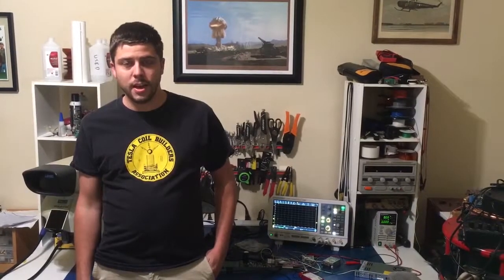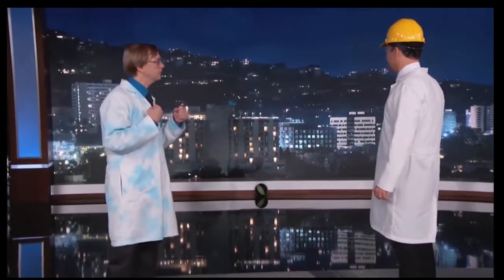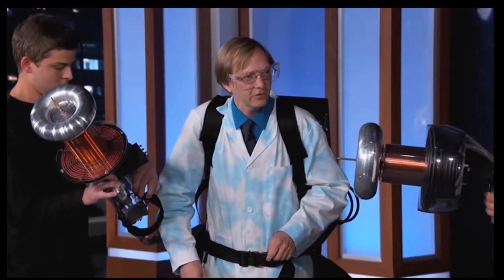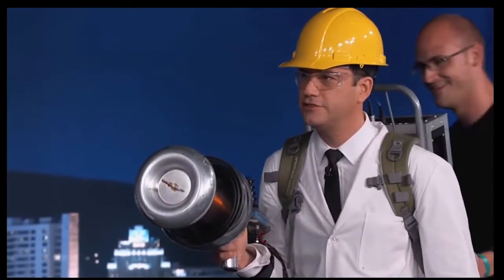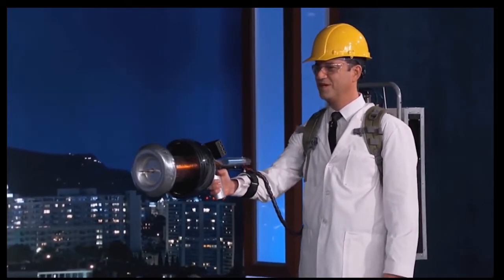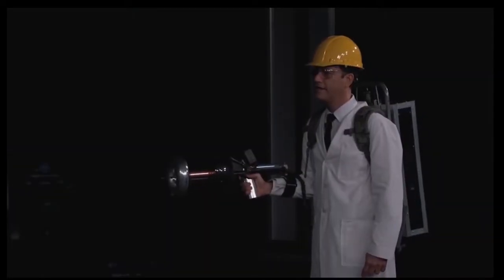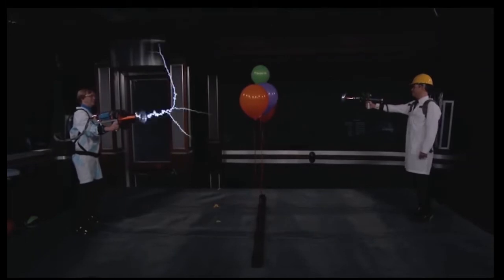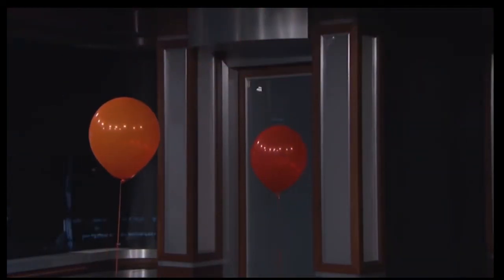Tesla’s Lightning Gun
Presented by Phillip Slawinski & Jimmy Kimmel

I’m Phillip Slawinski and I designed and built the
Tesla Coil Gun that you will see in this video. My career in engineering and science opened up all sorts of possibilities for me, and showed me how I could make something this amazing. I wish that you could all see this gun in person, but the Huntsville Science Festival is following safe social distancing guidelines this year. So enjoy the video and we will see you next year for the second annual Huntsville Science Festival where you can see the Tesla Coil Gun up close and personal!